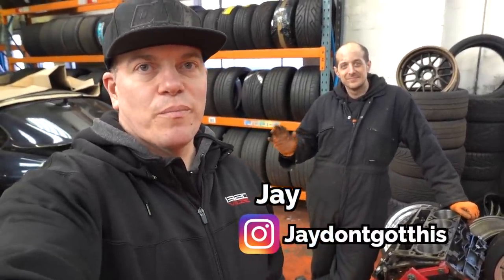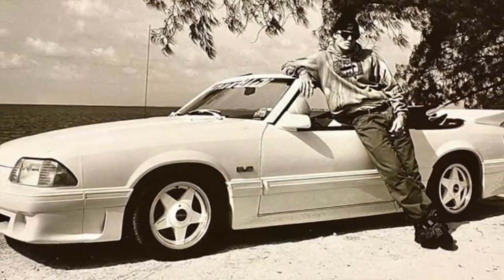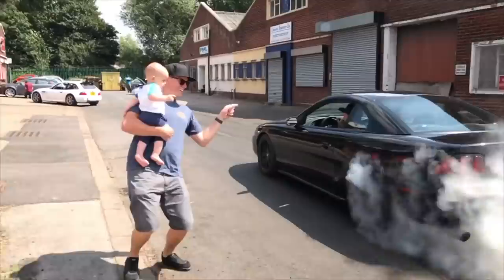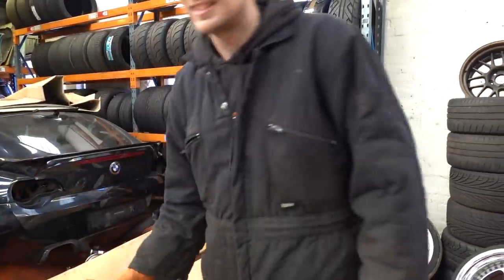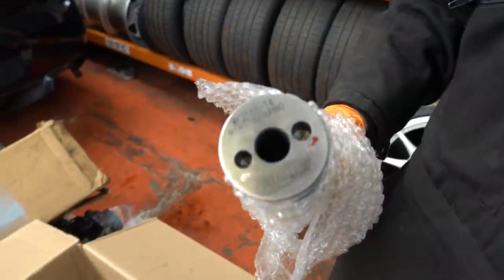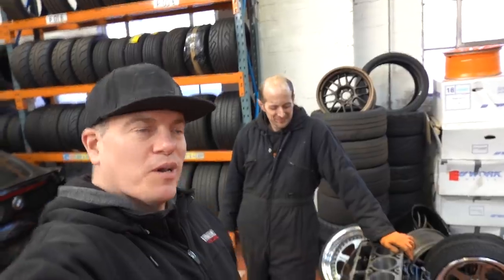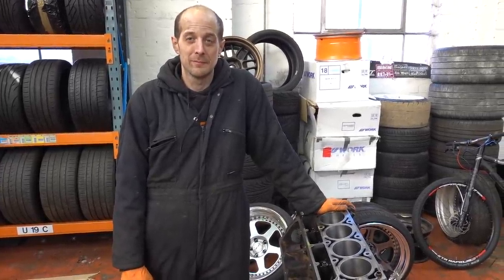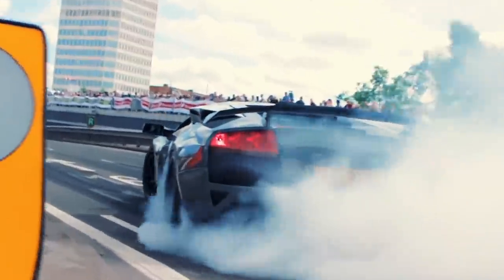Jays 1000hp LS Turbo SN95 Mustang Project - Pt 1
Start with a plan for a 1000hp LS V8 turbo engine, then work out what car you're going to put it in! Jays been talking about doing this for ages & he's finally bitten the bullet. We talk through his plans & parts list for a 1000+hp LS Turbo engined SN95 Mustang.
►Follow @JayDontGotThis @Driftworks on Instagram